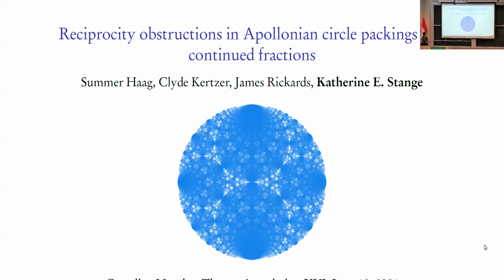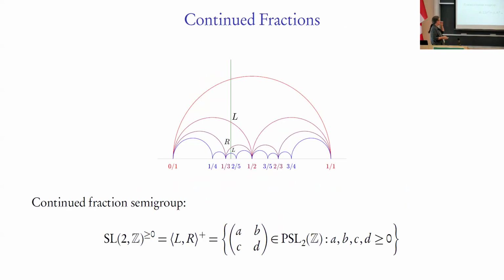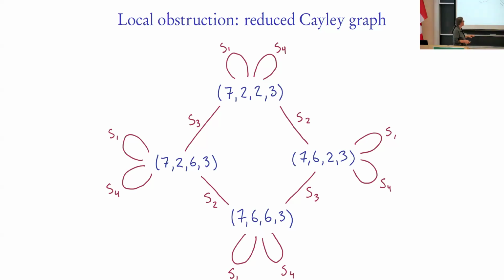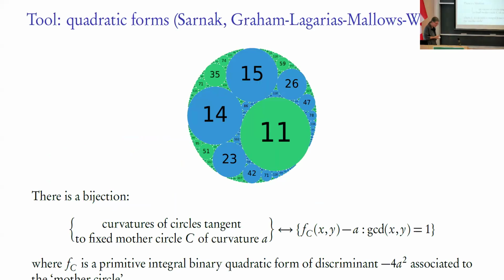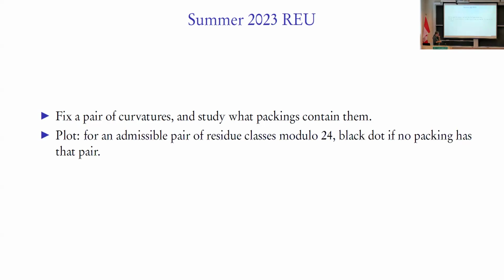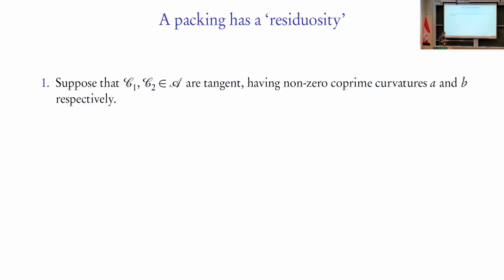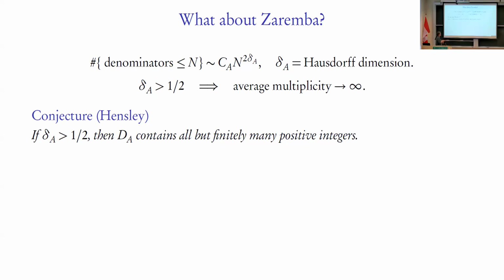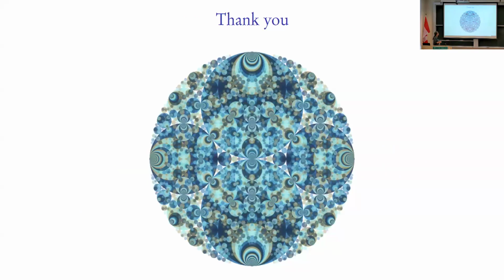2020 Ribenboim Prize presentation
Katherine E. Stange (University of Colorado Boulder)
June 12, 2024